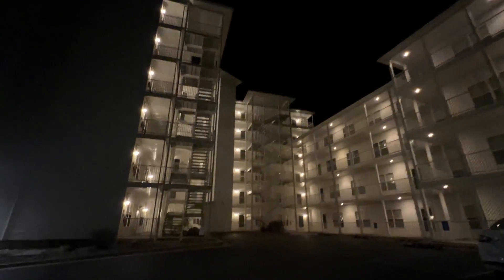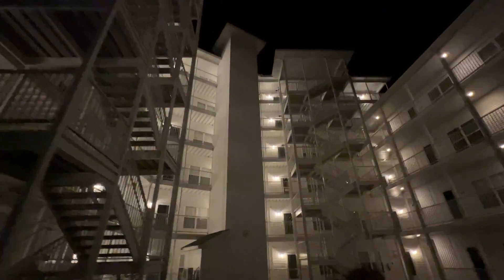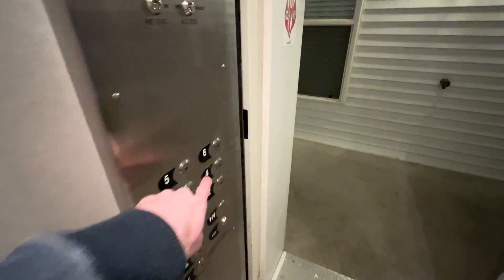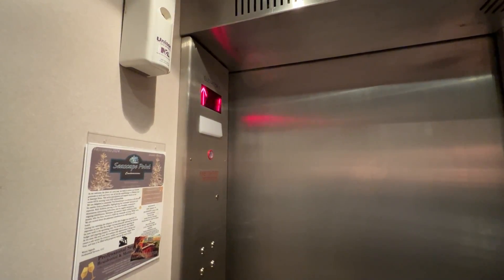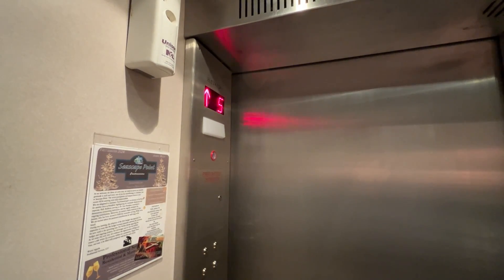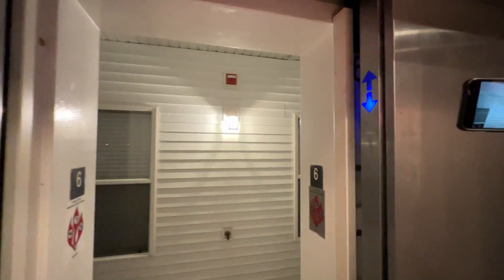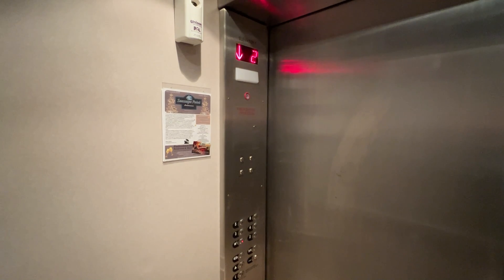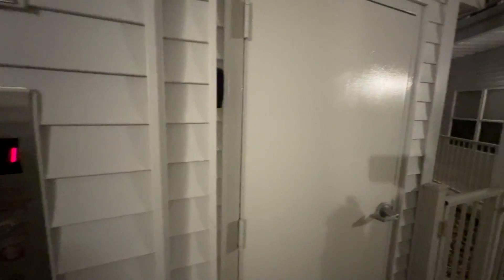Crazy Modernization of a Thyssenkrupp ISIS Elevator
(February 2023) I wanted to check up on the insane Thyssenkrupp elevator I found a few years ago at Seascape condos, but to my surprise, this thing got an absolutely unexpected and crazy modernization. At first, it seemed like a total replacement, but after riding it and further research, they managed to upgrade a Thyssenkrupp ISIS elevator with a new Smartrise controller, fixtures, and other components while keeping the original motor in the pit! I've never seen anything like this before, and it's really interesting way to modernize one of these. I'm kind of sad the original junky elevator is gone, but this is a huge improvement to what was here. Be sure to check out my original video of this elevator